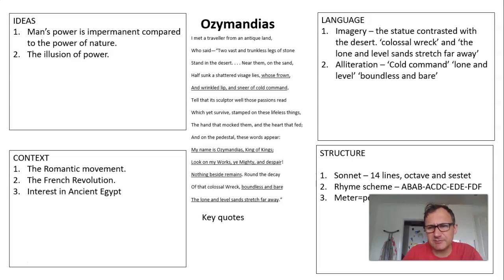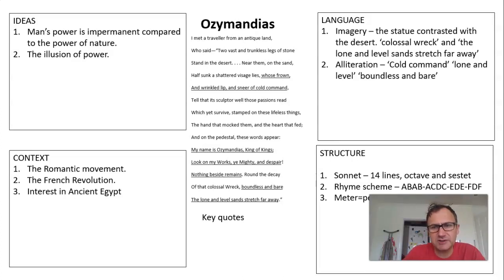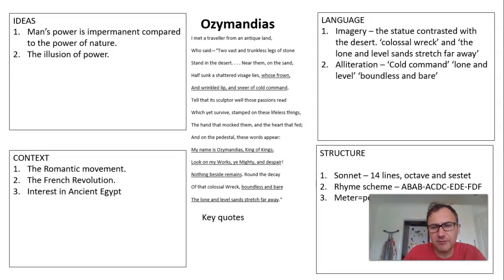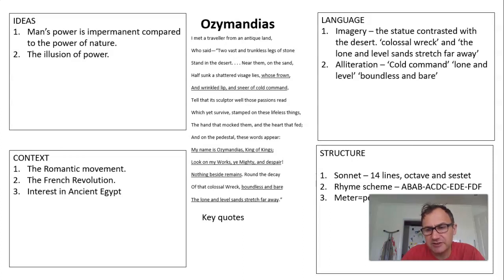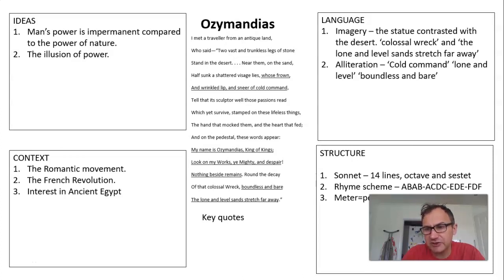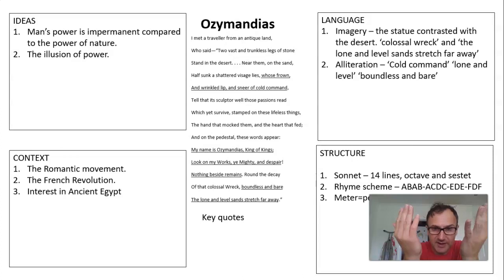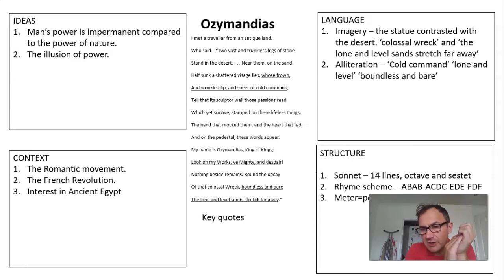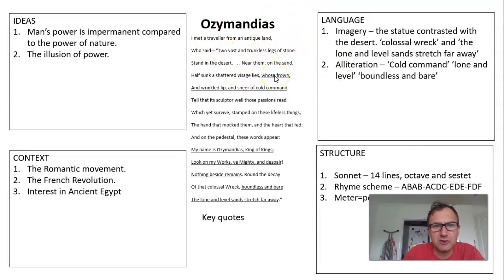Ozymandias part 4